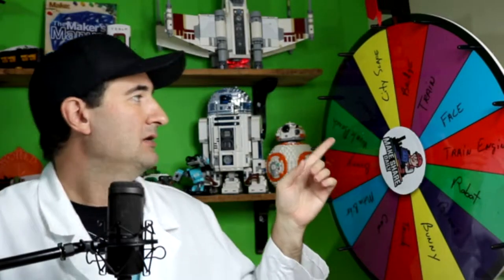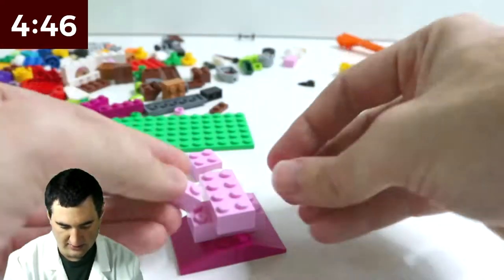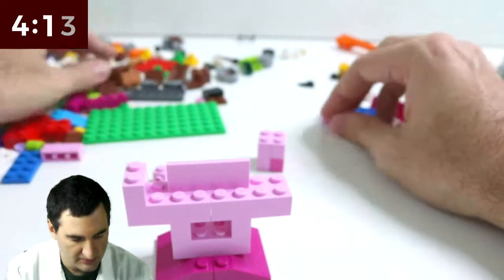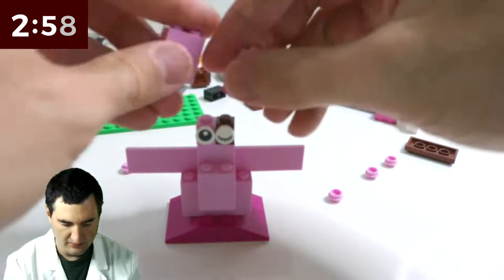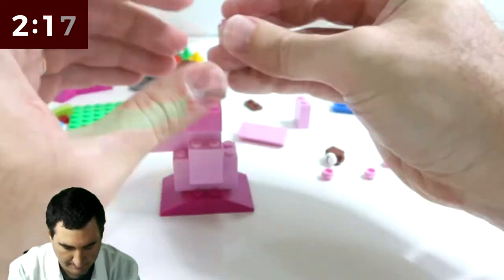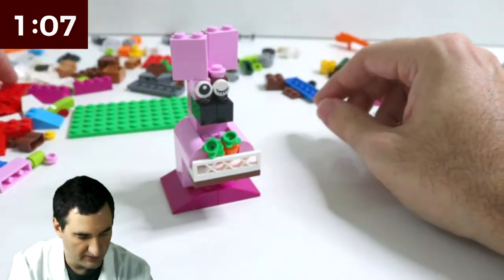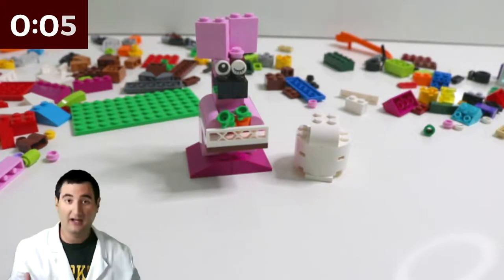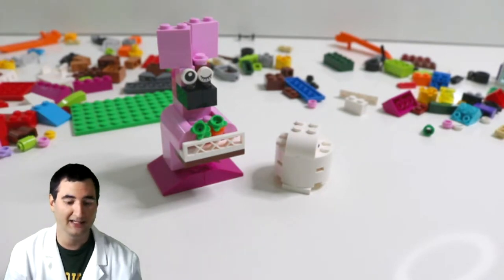LEGO 5 Minute Challenge #11 - Bunny - Classic Creative Bricks 10692 Daily Vlog